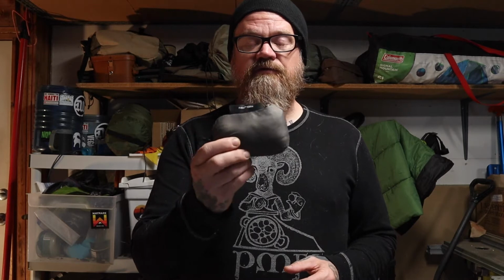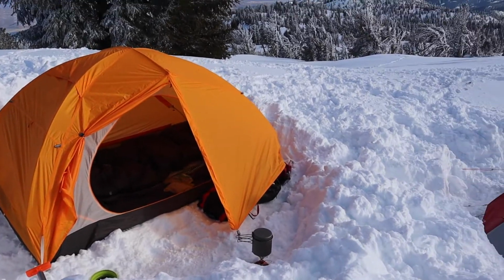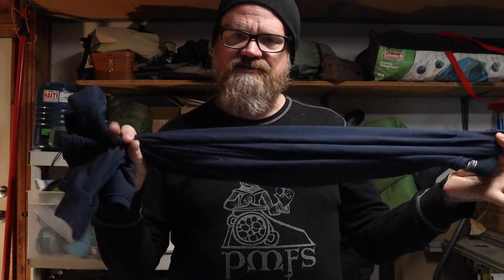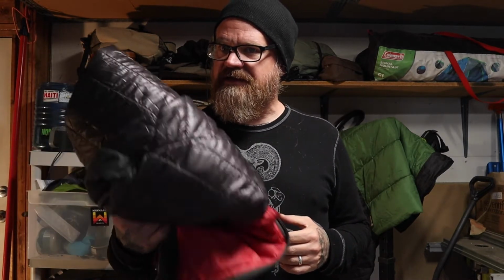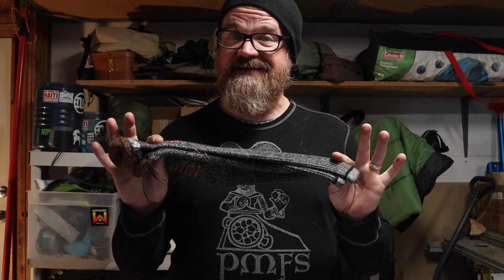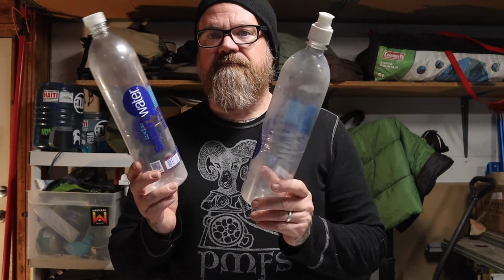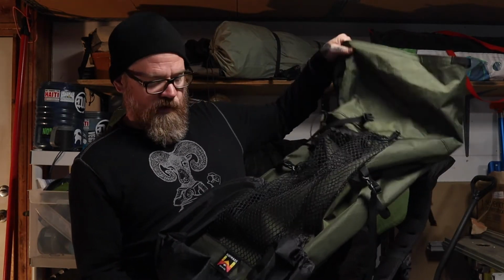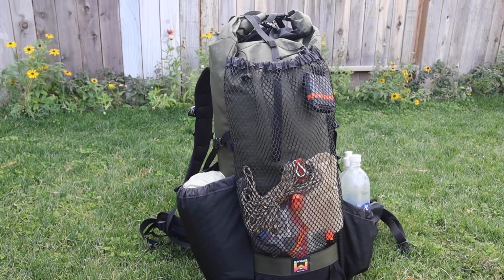What's in My Pack! | The Gear I'm Bringing to UTAH!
I have an exciting outdoor adventure coming up this week! I’ll be visiting Utah’s Grand Staircase-Escalante National Monument with a friend I met on social media. We’ll spend three days and two nights exploring this diverse geologic treasure.

I thought it would be be fun to show you all the gear I’ll be carrying on this cold weather backpacking trip.